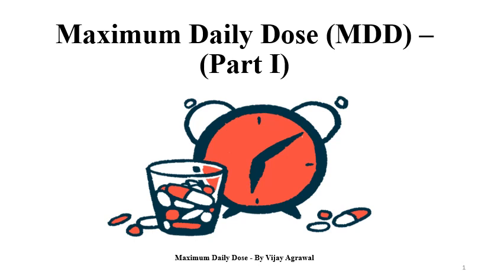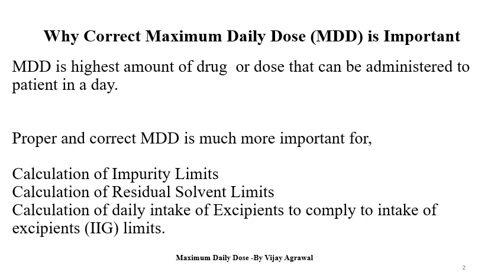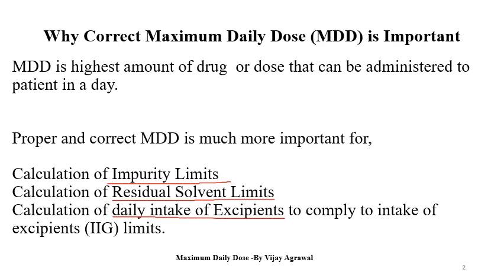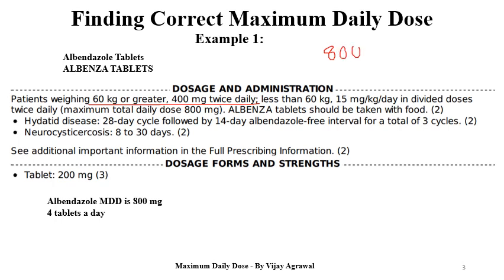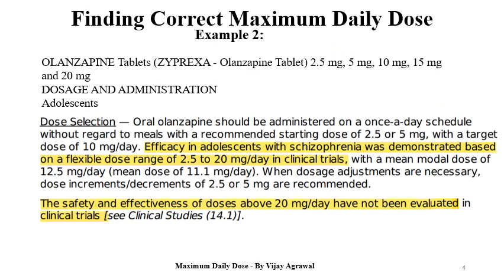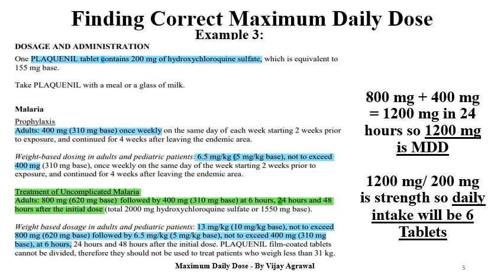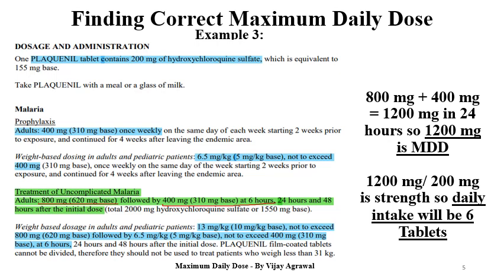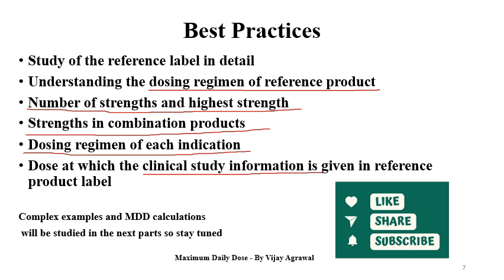Maximum Daily Dose for Pharmaceutical Formulations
In this video, we explore the concept of the Maximum Daily Dose (MDD) in pharmaceutical formulations and why it is a critical parameter in drug development and patient safety. Learn how the MDD is determined based on factors like therapeutic index, patient demographics, and the pharmacokinetics of active ingredients. We discuss the role of regulatory guidelines from agencies like the FDA and EMA in establishing safe limits, and how these dosages impact labeling and prescription practices. This video is perfect for pharmaceutical professionals, students, and anyone interested in understanding how safe dosage limits are set to ensure effective and safe medication use. Tune in to gain insights into the science behind calculating and regulating the maximum daily dose for various pharmaceutical products. This video is for pharmacy professionals and students and learners for improving understanding of the Maximum daily dose for oral formulations and the best practices for finding and calculating MDD. Upcoming videos will be available soon for complete understanding of the topic. Links of the previous videos are given below,